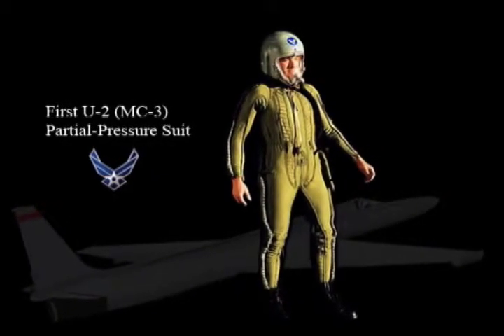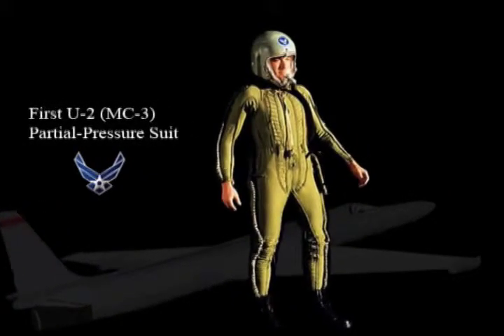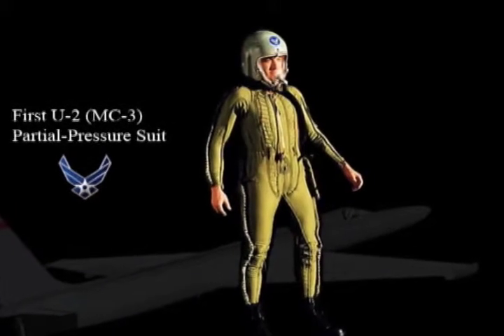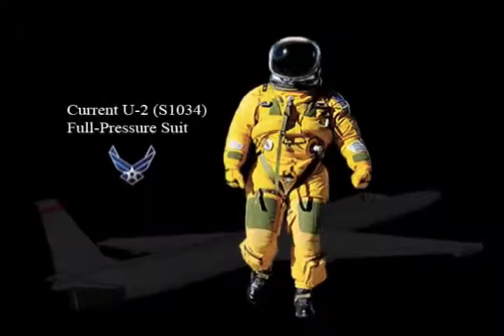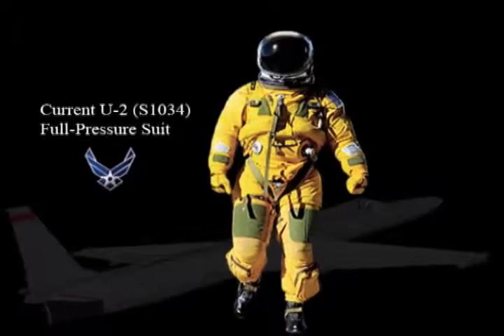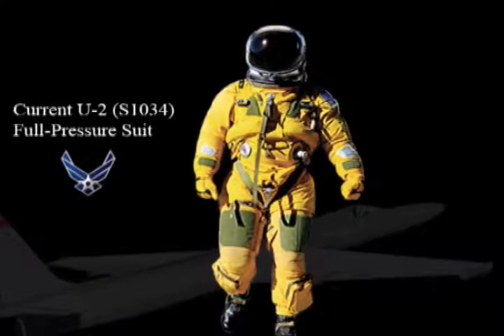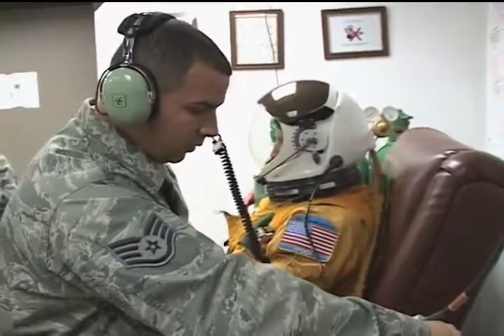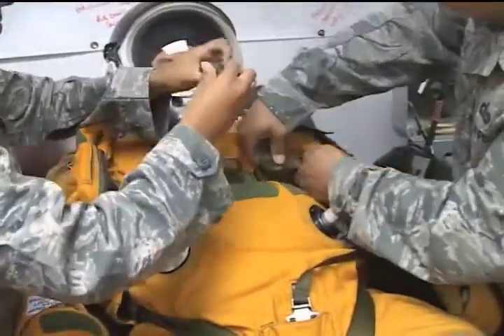The Anatomy of a U-2 Full Pressure Suit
Package about the different parts of the U-2 full pressure suit and the benefits it provides pilots while flying at extremely high altitudes.

US DoD